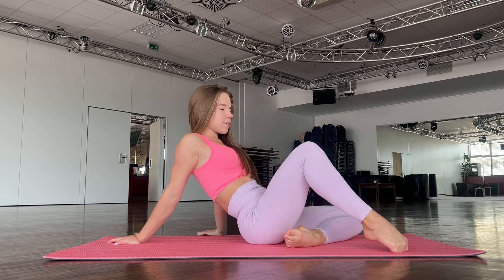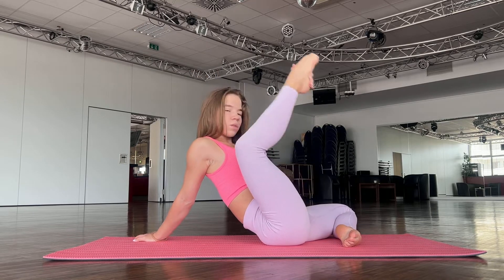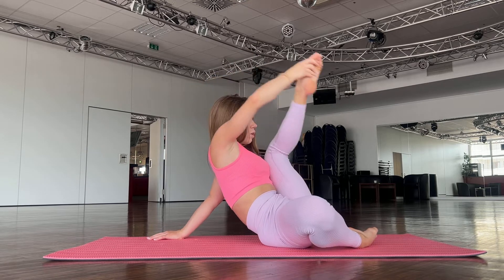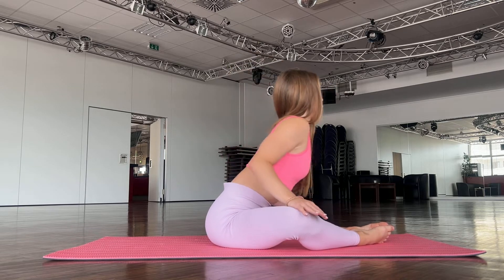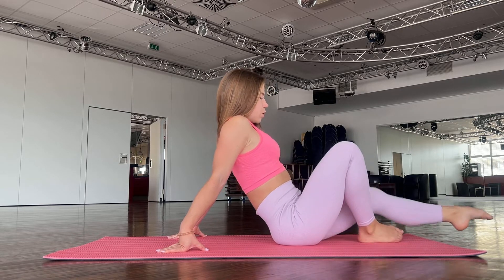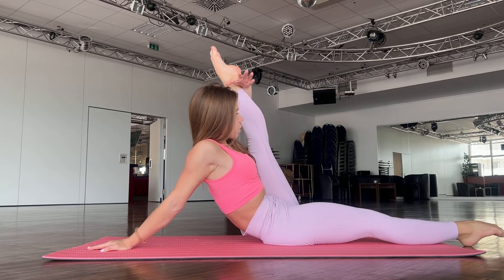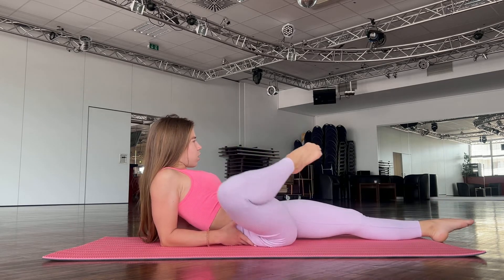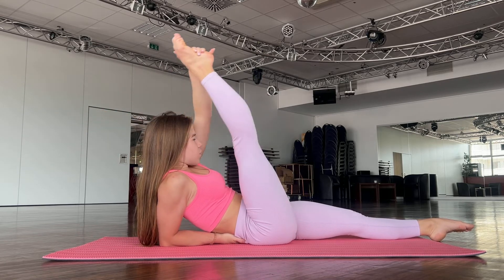Splits and Oversplits Stretch | Contortion and Gymnastics | Yoga